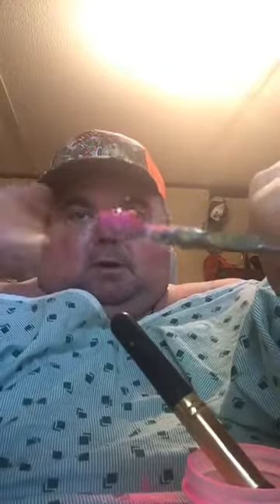big ken jigs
how to make a clean jig head